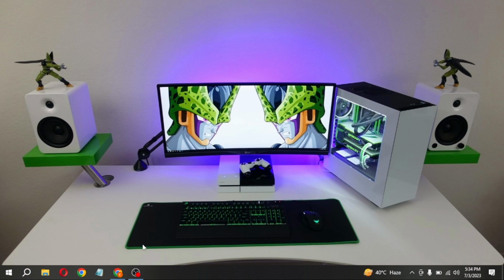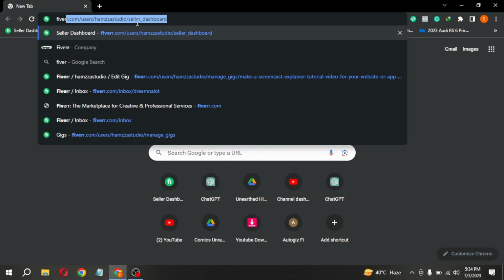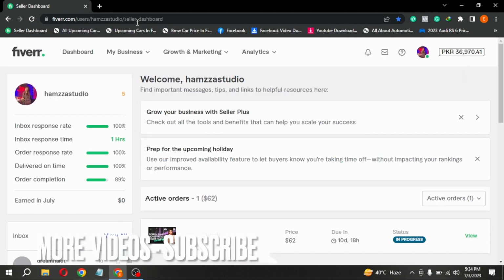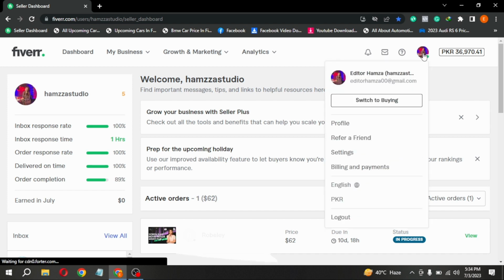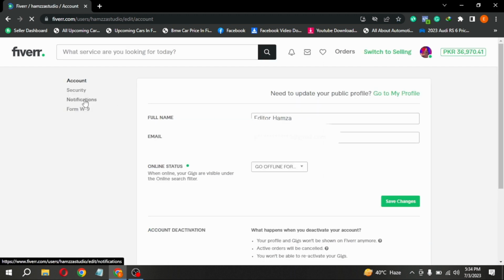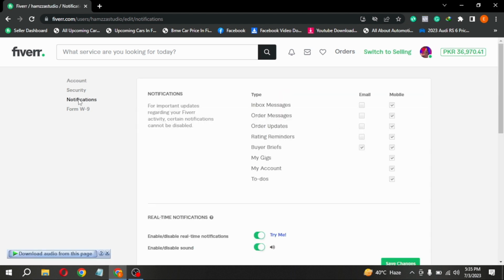✅ How To Enable Email Notifications On Fiverr 🔴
Get in touch!